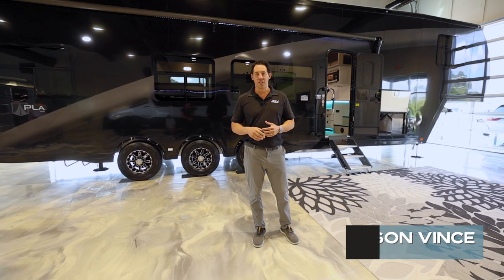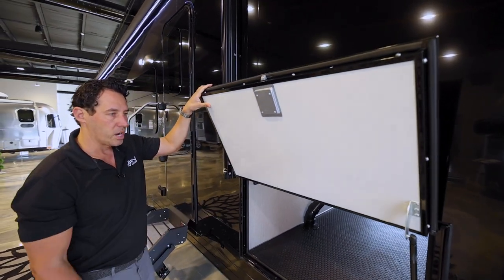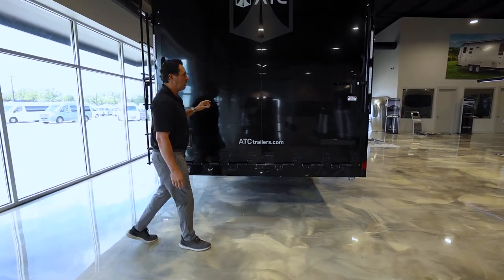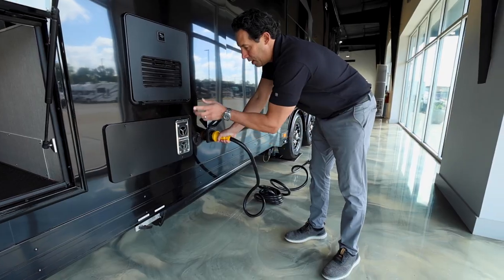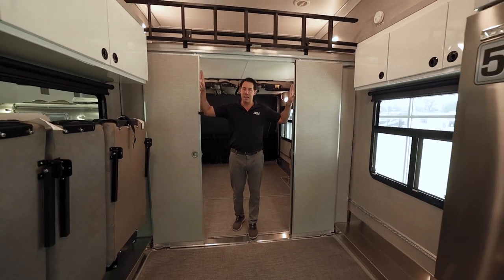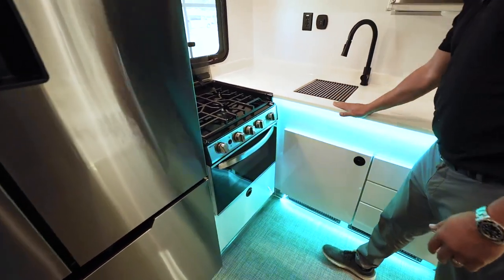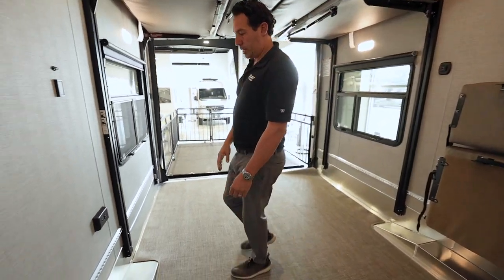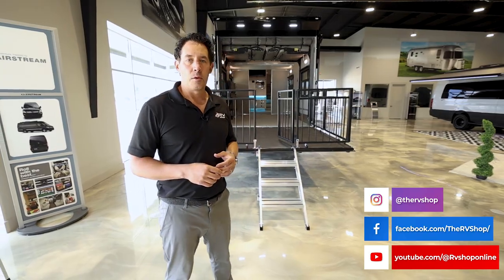New ATC Trailers PLA 700 4023 - The RV Shop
Check out the specs & features of this amazing new fifth-wheel RV from ATC. Stop by The RV Shop in Baton Rouge, LA and see this New ATC PLA 700 4023 for sale today!